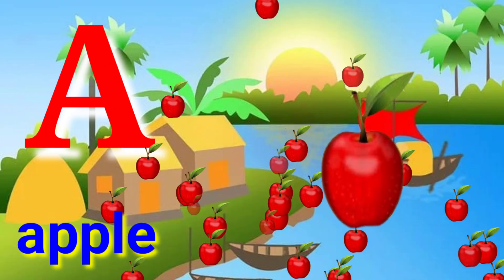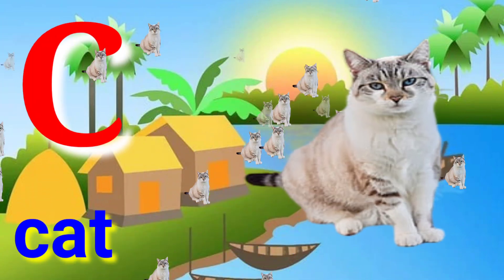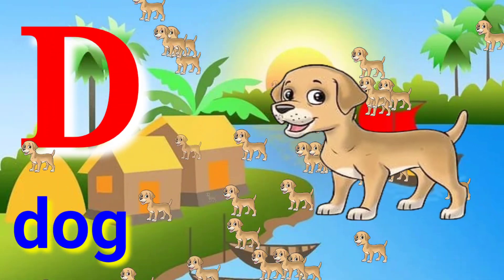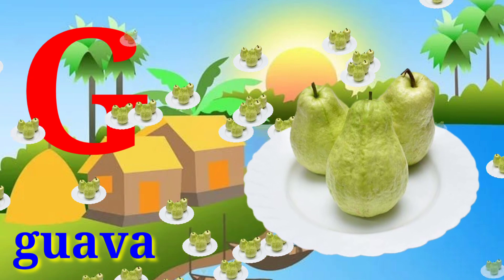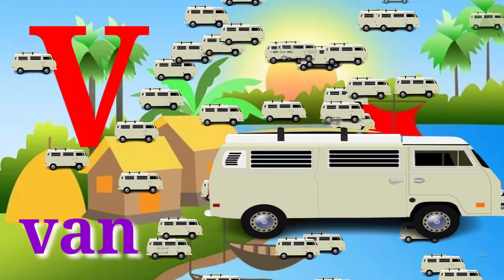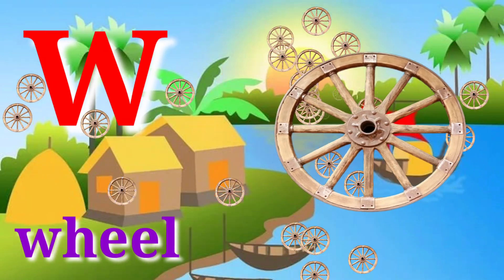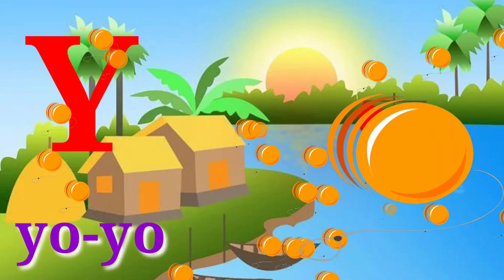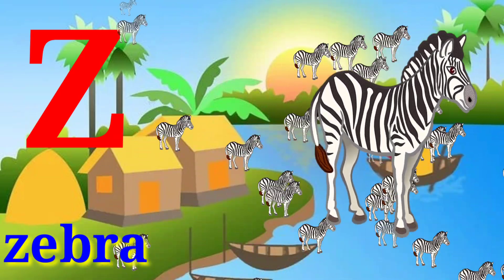एबीसीडी | abcd | abcd rhymes | abcde | abcd cartoon | abcdefg | abcd song |a for apple |phonics, p18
एबीसीडी | abcd | abcd rhymes | abcde | abcd cartoon | abcdefg | abcd song | a b c d e f g |phonics

your quires:
your quires:
abc song
abc songs
alphabets
abcd video
abcdefu
abcd
phonics songs
abc phonics
phonics song with two words
abcdefg
abcdefu
english alphabet
Chu Chu TV ABCD
abcd ki spelling
alphabet lower
phonics 2
a p p l e
a for badka apple
abcd  2
alphabet abcd
write and learn abcd
abcd song
a se anar
abcde

a b c d e f g